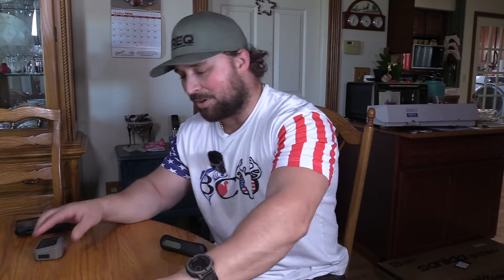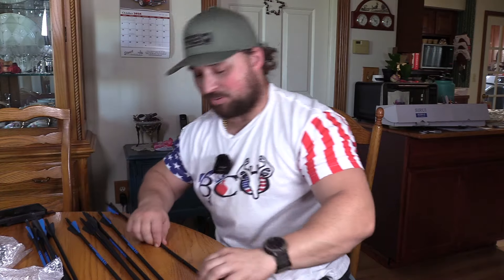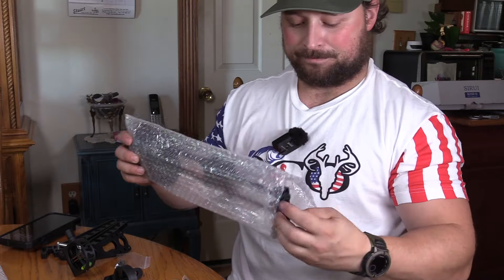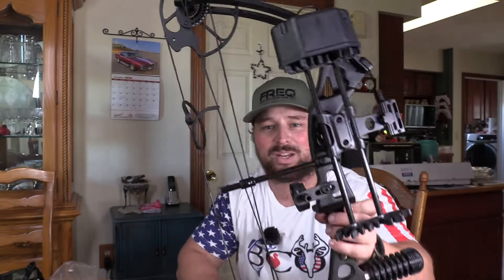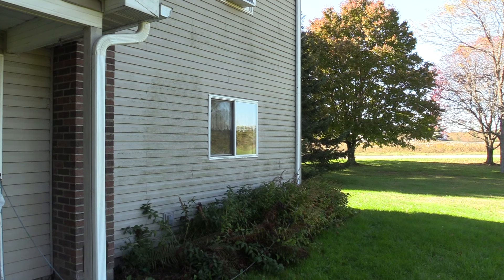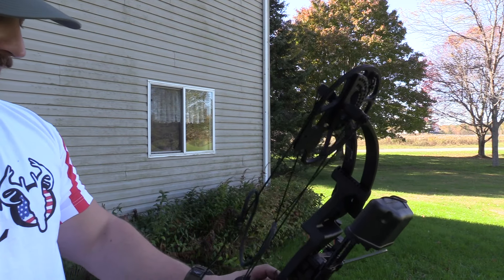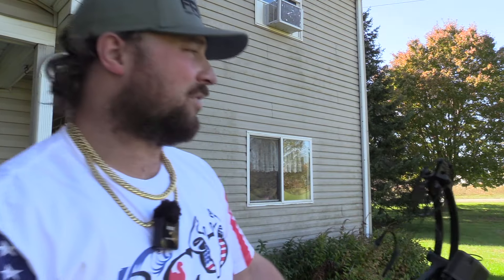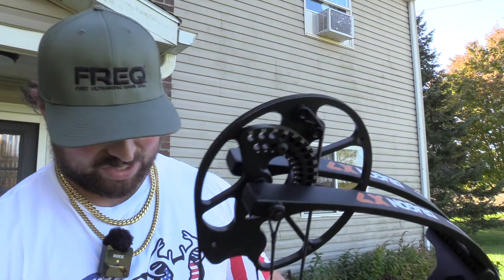BEST Budget Bow Build Under $150?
today we get to break down the ULTIMATE BUDGET SETUP?! The SANLIDA DRAGON X7 all in one package!

i showed everything, weighed all the arrows, set the bow up, tested draw weight at several draw lengths then shot 15 arrows to see the draw cycle and speeds with 3 of my arrow builds and the arrows that came with it!

i mean honestly how can you beat the price? what did you think of it?

check them out here:
Sanlida 2024 New Dragon X7 Ready to Hunt

Sanlida Archery Dragon X8 RTH Compound Bow Package

Sanlida Dragon X9 Ready to Hunt

Sanlida 2024 Dragon 10 Flagship Top of The Line Hunting Compound Bow Kit

BIRCHWOOD CASEY TARGETS WE USE HERE:

5. check out the ridge products and use code: bconation